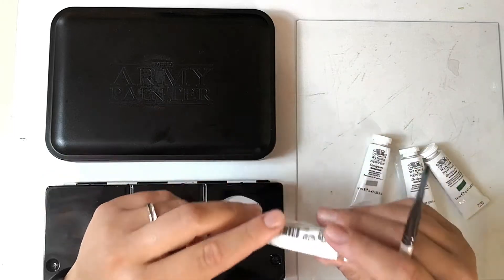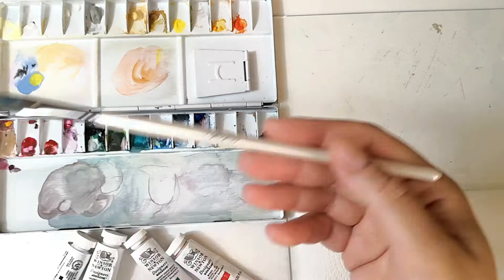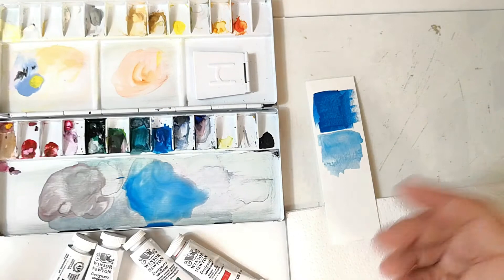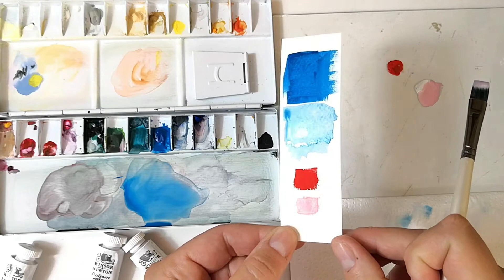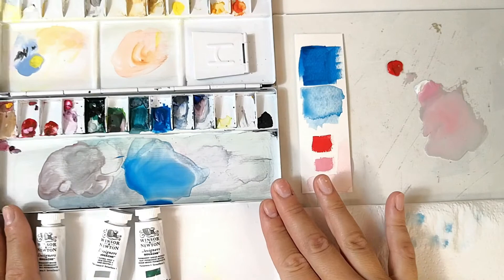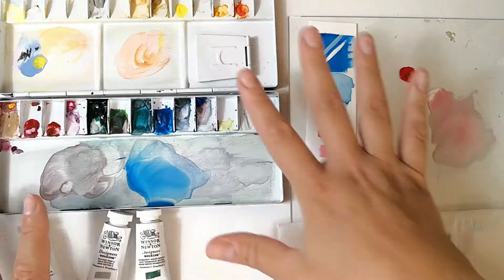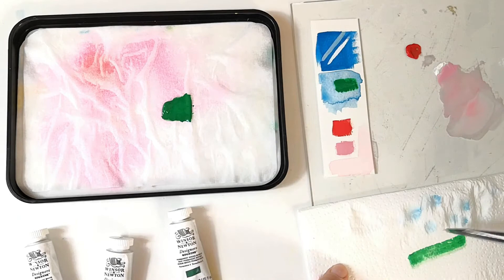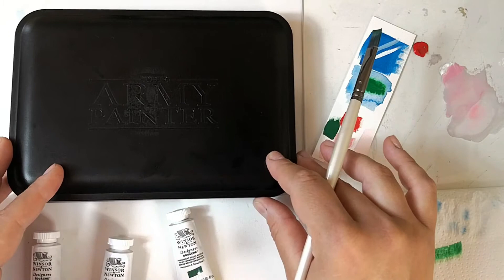What Palette Should I Use For Gouache?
That's a question that I couldn't answer for a very long time. As a beginner in gouache, I would see different artists using different kinds of palettes and I was super confused. Now, I have the experience to understand the benefits and downsides of each palette and with this video I'm explaining all of these so that I can help you make your own choices! All the information you need, gathered in just one video, so that you don't ever have to ask that question again :)

00:00 Intro
00:58 The Two Main Options
11:07 Or Maybe A Wet Palette?
15:31 Summary | Conclusion